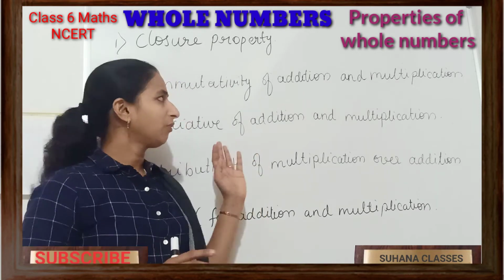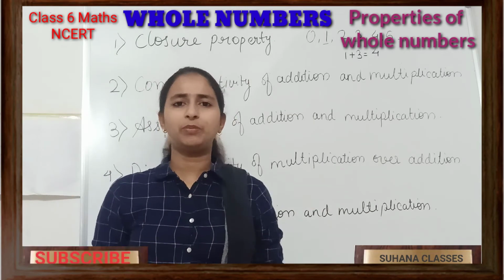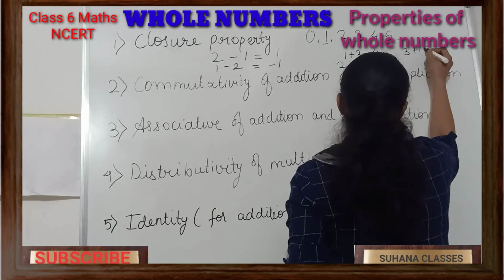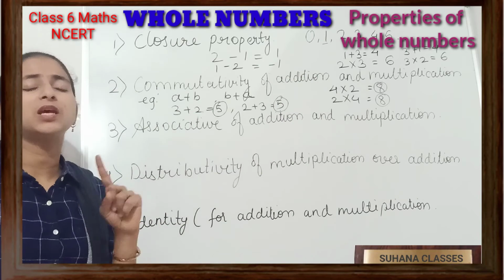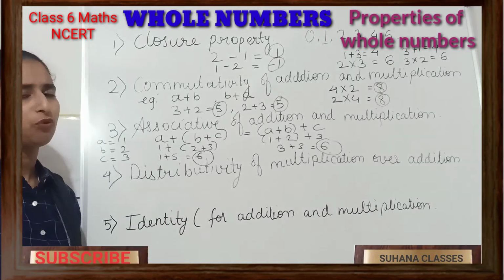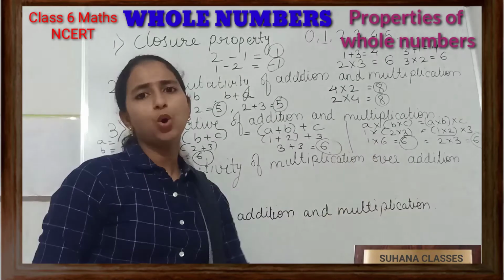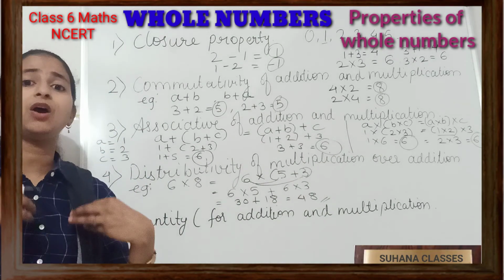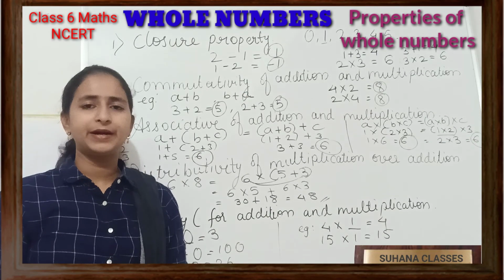# Properties of whole numbers #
Published on 2nd July 2020